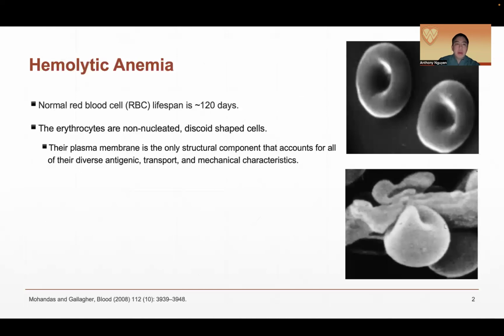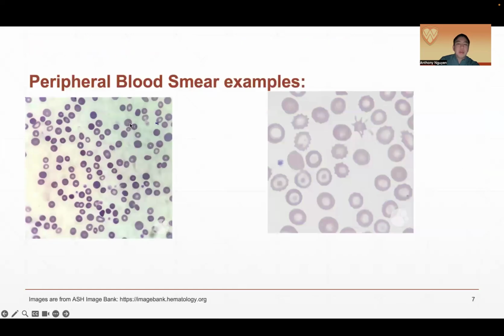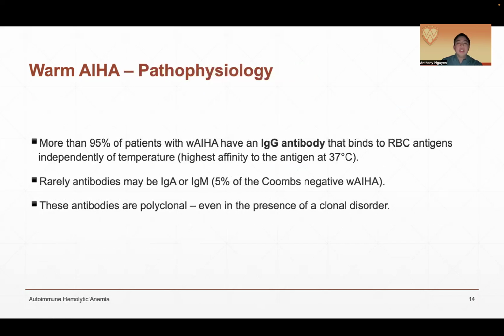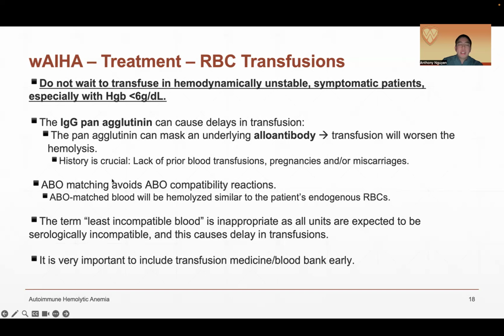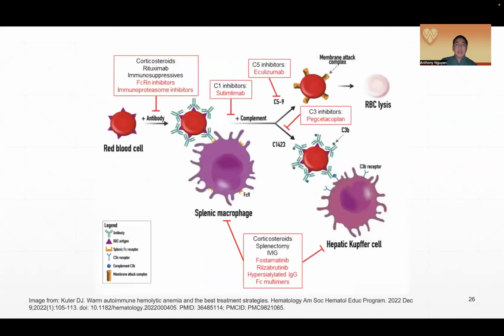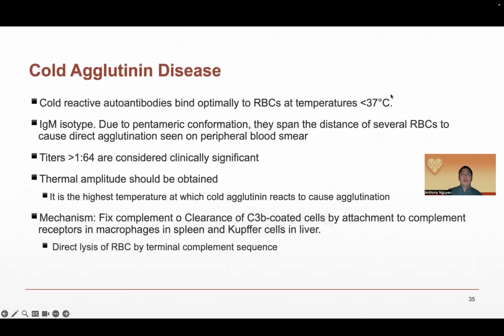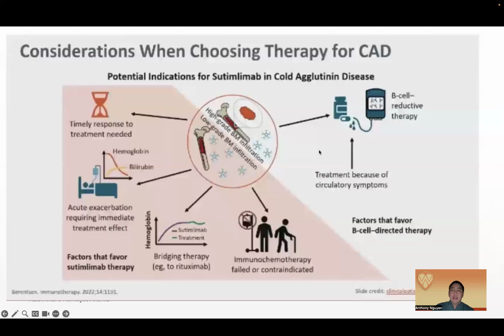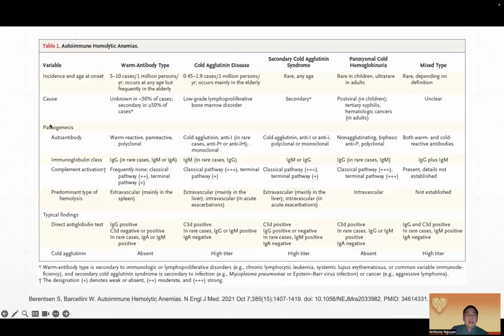AIHA Awareness Day 2024--Dr. Anthony Nguyen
Dr. Anthony Nguyen, Assistant Clinical Professor at UC San Diego Moorse Cancer Center AIHA Awareness Day Presentation